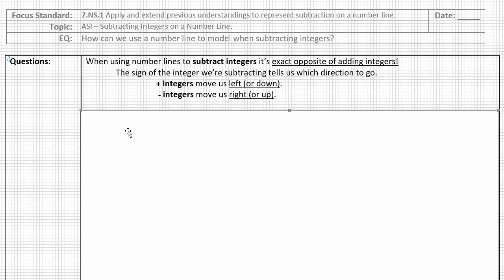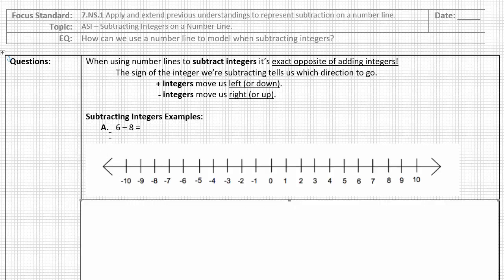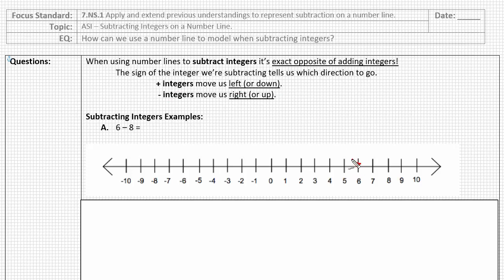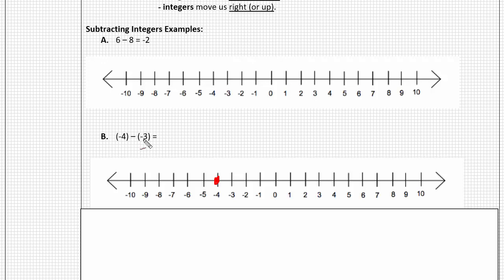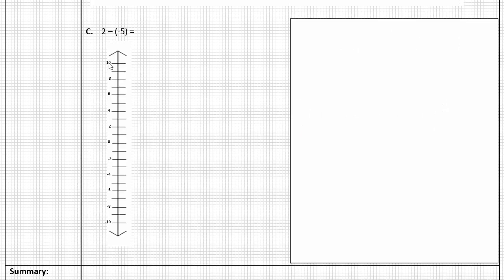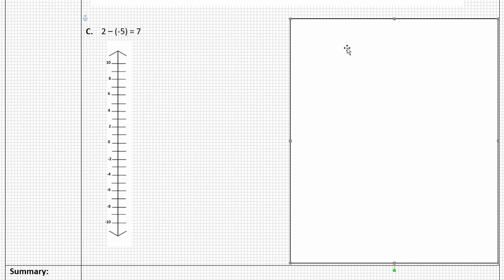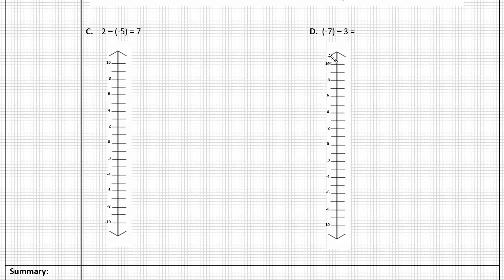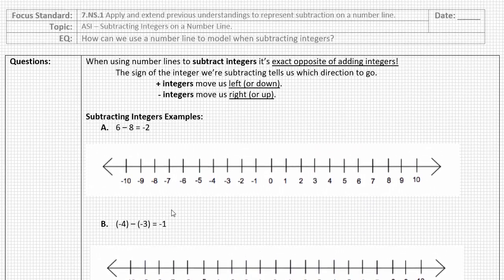ASI - Subtracting Integers Number Line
This Math7 video demonstrates four examples on how to use the number line to model subtraction of integers. Two examples use a horizontal number line and two examples use a vertical number line.